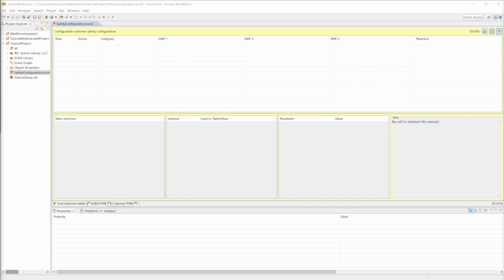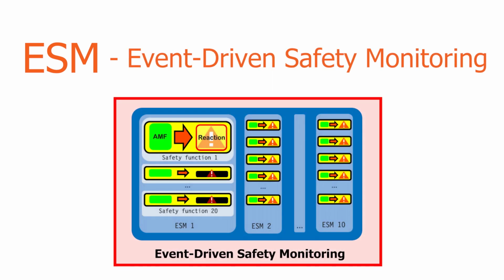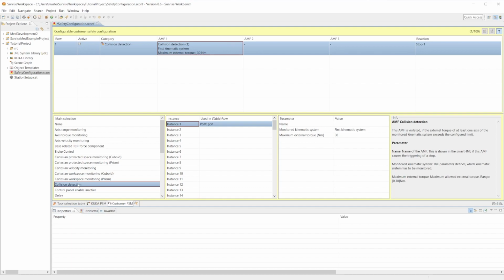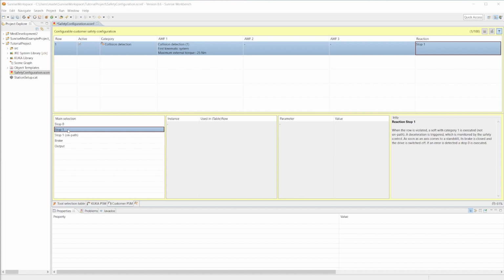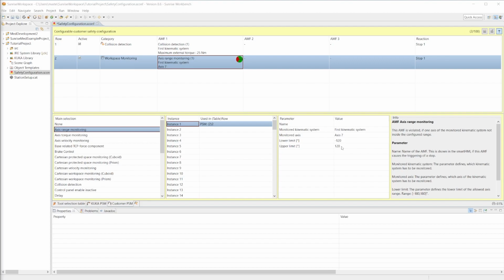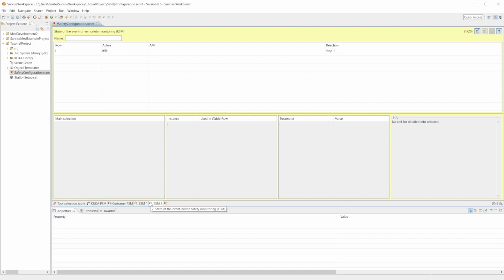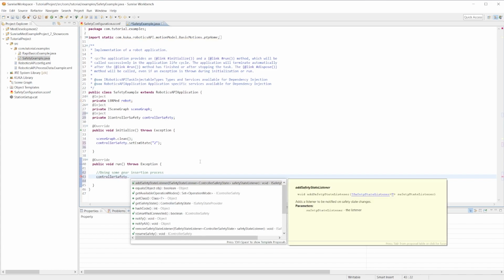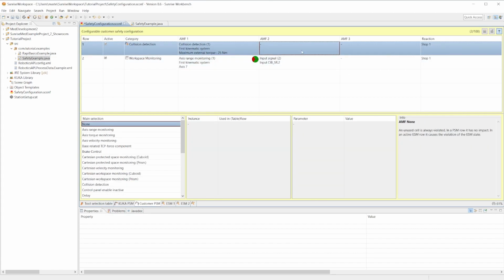Safety Configuration Overview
Today at Discovering Robotics, we are exploring the safety configuration file within a Sunrise project. We will be discussing the concepts of AMFs, PSMs, and ESMs along with their uses in practical applications. The objective is to equip you with the right tools for creating a safe human/robot collaborative environment.

0:00 Introduction

0:18 Concept of AMFs, PSMs, and ESMs

2:17 PSM Configuration Overview (Collision Detection Example)

5:07 PSM Axis Software Limit Example

6:27 ESM Configuration Overview (Axis Torque Overload Example)

7:45 Creating a "default style" ESM

8:52 Accessing the IControllerSafety Interface

10:24 Concept of a Safety Muting Button